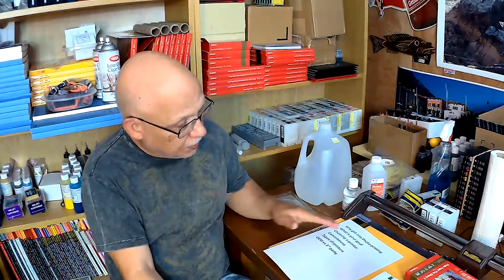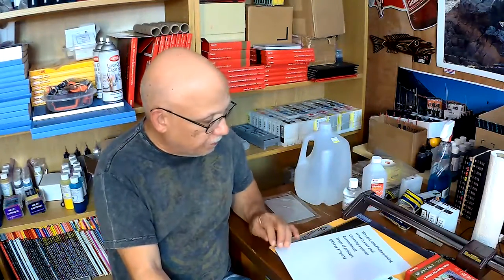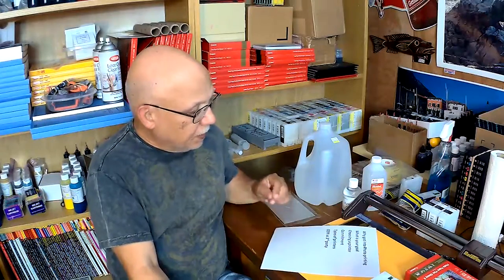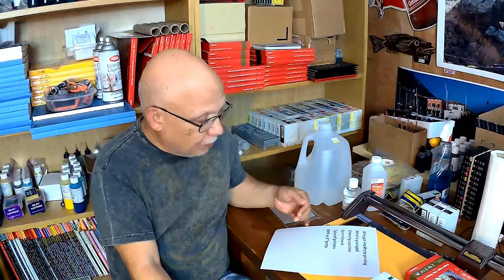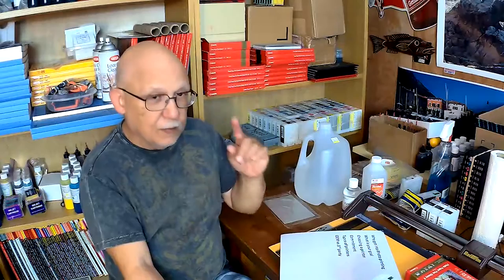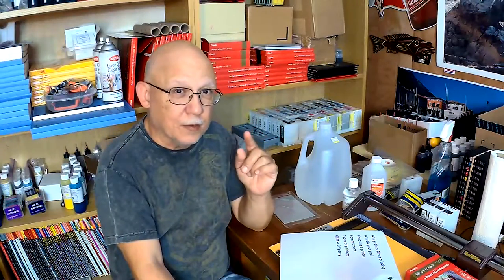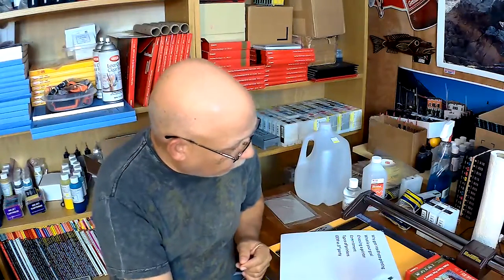#2 Basic Printing Series For those who do not yet own a printer!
If you already own a Dedicated Photographic Printer, you may want to skip this video but it just might be a good idea to still watch it.

As the titles states, this is targeted to those who do not yet own a dedicated photo printer, this will not be a "Sugar Coated" video!
I will try to "Get Real" and tell you about what it takes to operate one of these printers and commit to its care and maintenance 100%!

Next week we will get into the more Happy areas of printing photos at home.

So don't let some of my warnings and suggestions get you down.
But rather embrace them as a challenge and let the adventure begin!